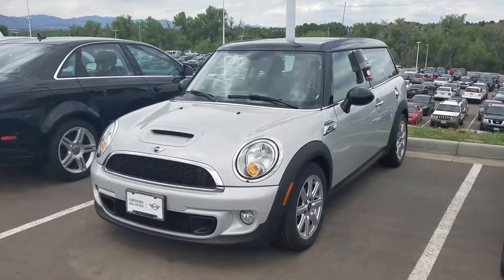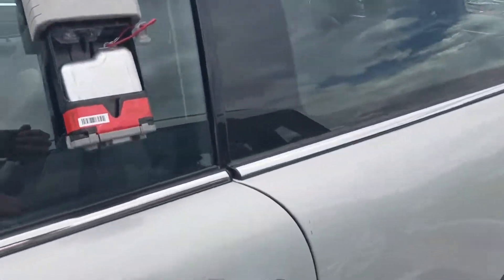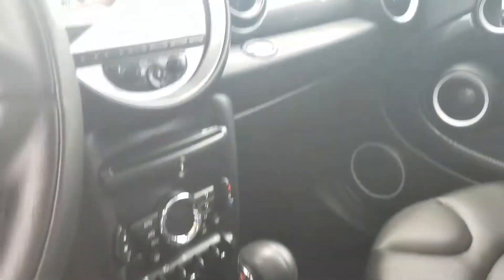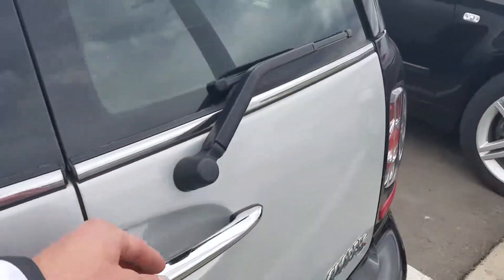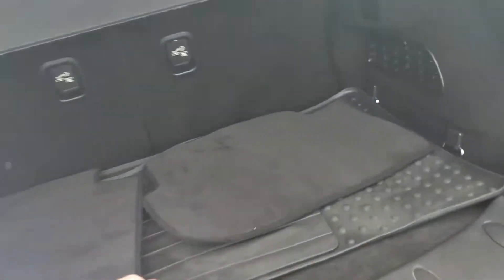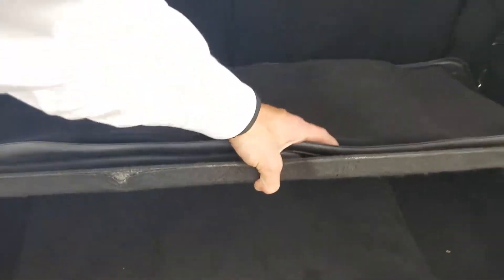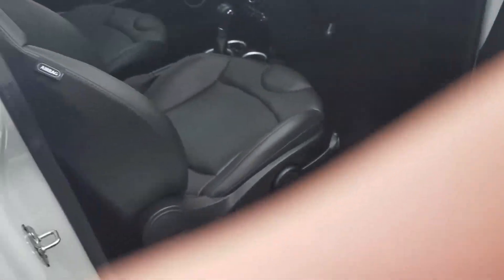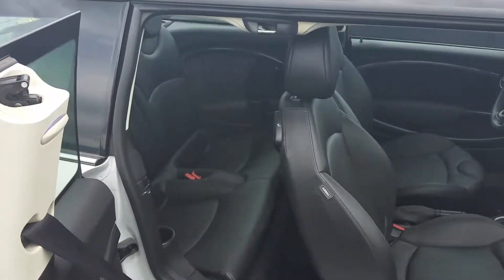Mini Cooper Clubman